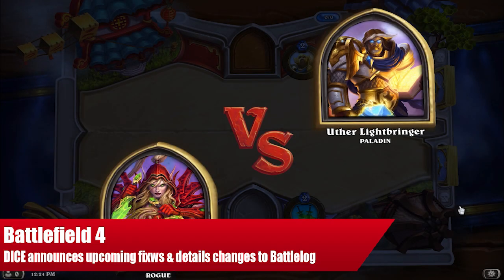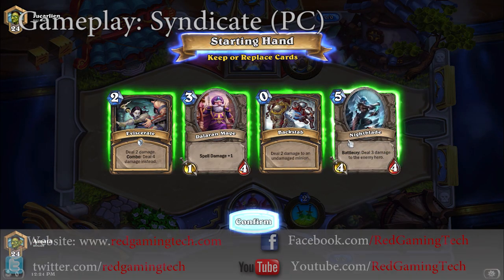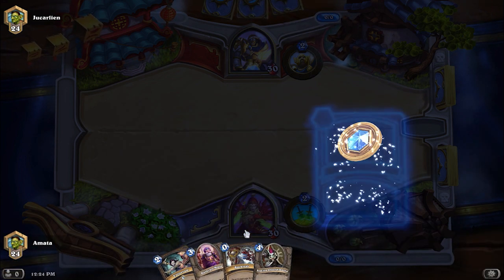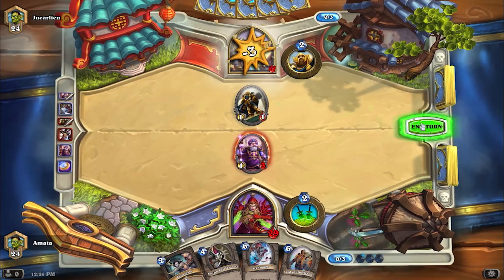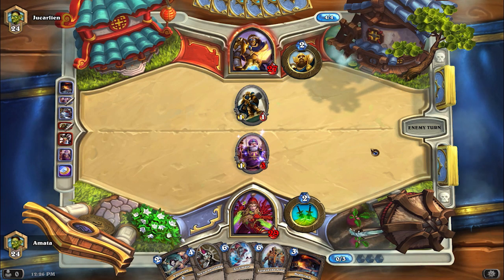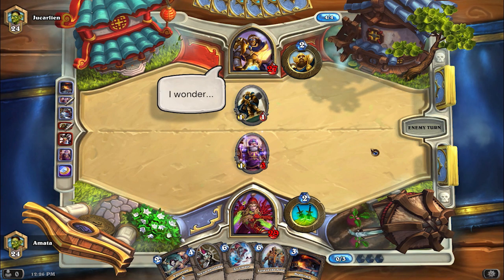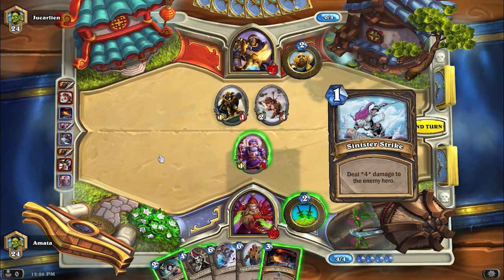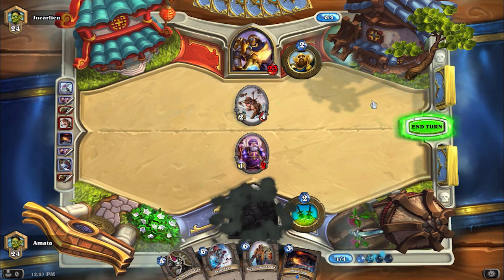Battlefield 4 News - DICE Announces Upcoming Changes & Details Improvements To Battlelog - Info